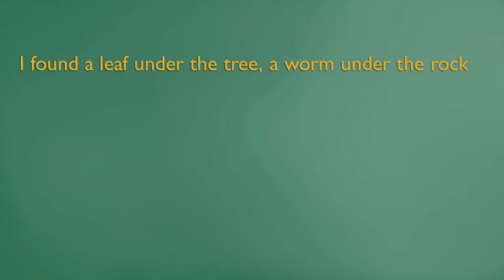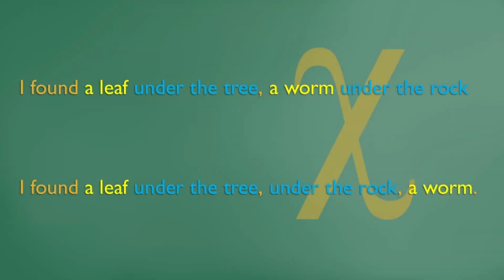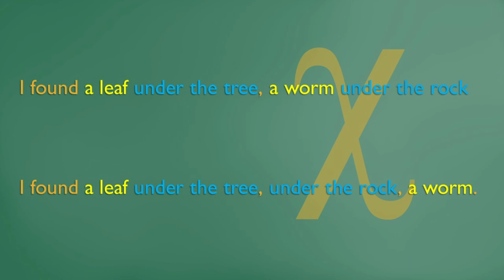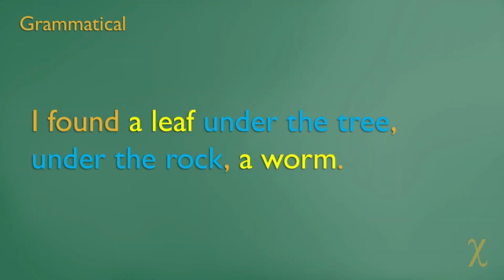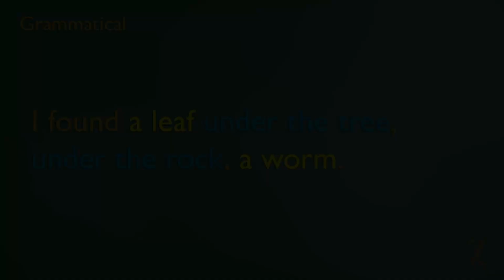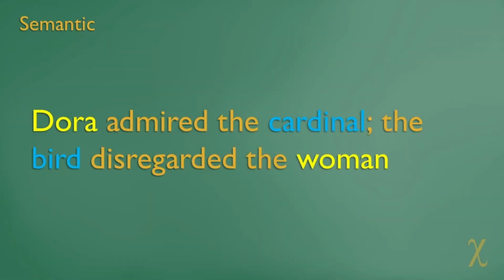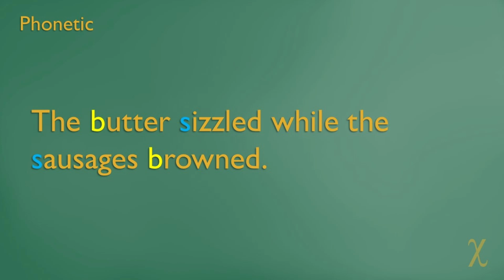Chiasmus | Repetition with a Twist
Chiasmus--you know it, you love, and, even if you don't know it, you will now! In this video, we talk about the stylistic technique called chiasmus, define, discuss examples, and consider the different effects that it can have in writing. As a bonus, we'll also learn about antimetabole and ring structures.

0:00 Introduction
1:31 Types of Chiasmus
3:17 Chiastic Structures
4:53 Effects of Chiasmus
6:26 Conclusion